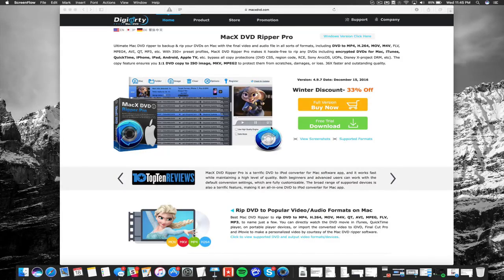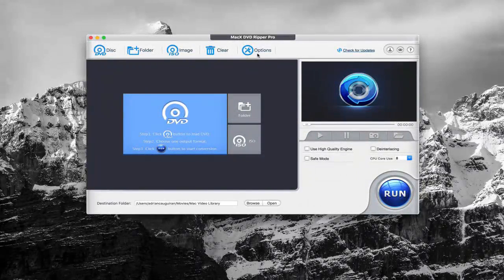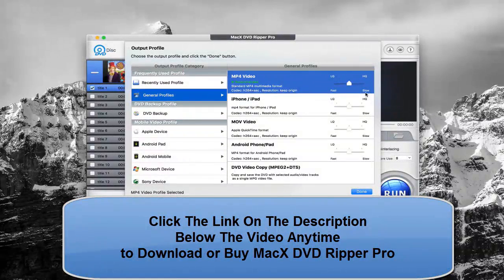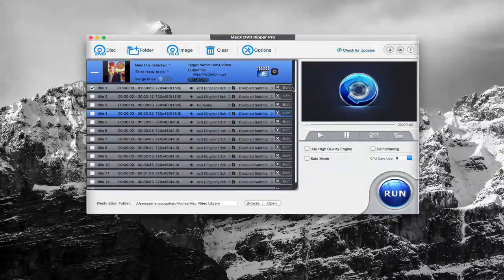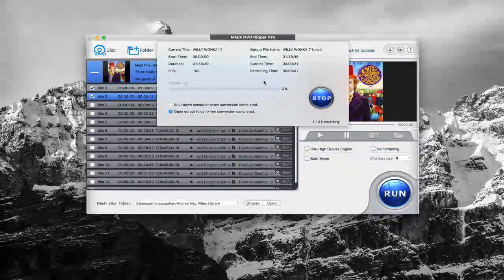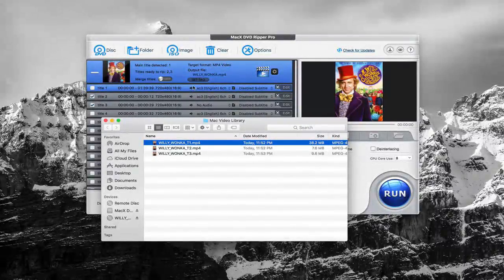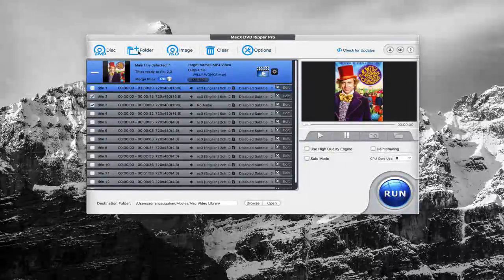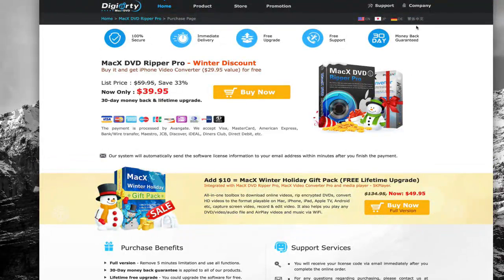Watch This MacX DVD Ripper Pro Review - Full Version Demo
The Macx DVD Ripper Pro is one of the best copy software available for Mac today. It is very easy to learn and very simple to operate. This is one software that comes with all the features and tools that you will need in a DVD ripper software. As long as you are familiar with the Macintosh operating system, you are able to create a DVD on the first try. Here are some of the features that make it a solid application for ripping DVD.

Fastest ripping speed and high quality

The Mac DVD Ripper pro is one of the fastest DVD ripper software with up to 36X real time concerting speed. It features hyper-threading and multi-core processing which enables it to make maximum use of CPU and get the work done in just minutes. Also, it allows ripping of multiple DVD folders and files making it very convenient. Other advanced features like the "Run as Safe Mode" and "Advanced Deinterlacing Accelerator" also helps to iron the conversion process.

Rip DVD to popular video and audio formats on Mac

With the Mac DVD Ripper, you are able to rip DVD to a variety of video formats including MP4, M4V, AVI, FLV, MOV, QT, MPEG, MP3, and H.264 very easily. Also, you can choose to watch the DVDs directly on portable player devices like iTunes and QuickTime player.

Convert DVD to iPhone, iPad, iPod, Apple TV, Android, Microsoft, and Sony devices

The Mac DVD Ripper comes with a brand new technology that provides a complete solution for all mobile phone devices. It lets you rip DVD to video and audio formats that can play on all Apple, android, Sony, and Microsoft devices and also on all popular multimedia devices.

Trim, crop, merge, and adjustable parameter settings

This software comes with a variety of editing options to let you Extract video segments, Crop frame size to edit out any unwanted borders, combine separate movie titles into a single video file, and attach your preferred language subtitle to the video. It also includes adjustable parameter settings for enabling advanced users be able to adjust the decoder parameters into fitting a certain use. There is also a cop feature that lets you back up DVD with the original file and clone DVD to ISO image.

Extract audio and images from DVD

Apart from letting you rip DVD, this software also makes it possible for you to extract MP3 music from the DVD video. It also lets you extract snapshot pictures from the DVD video that you can use as wallpapers.

The final verdict

The Macx DVD Ripper is an advanced DVD ripper software for converting your DVD videos. It features several customization and edit options and many bonus features. It is constantly updated to ensure that it reflects the changes in portable device media. At $39.95USD, this is a fair price for one of the best tools for converting files to play on DVD and mobile devices.

MAKE SURE TO NOT USE THIS SOFTWARE FOR ILLEGAL ACTIVITY or PIRACY